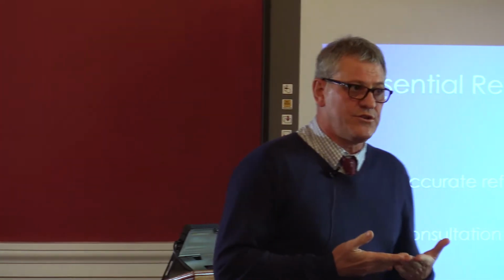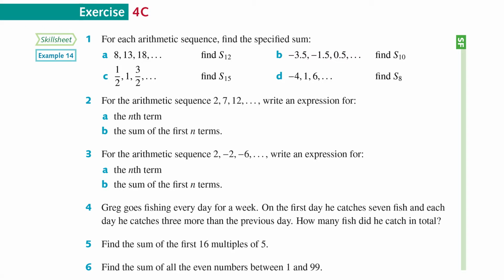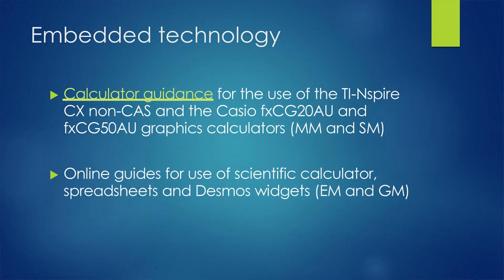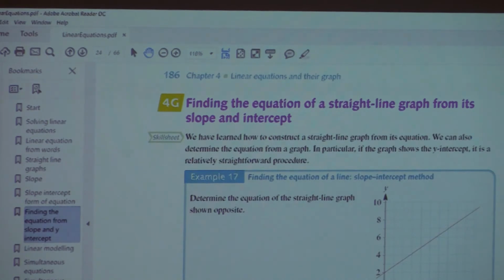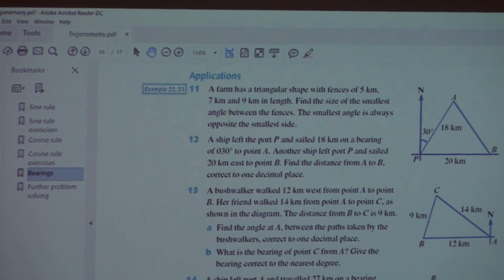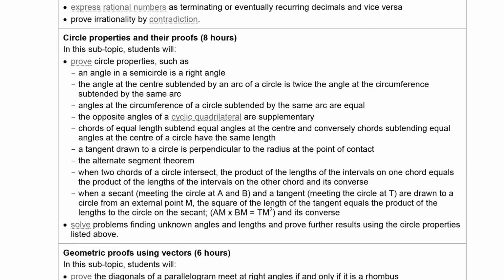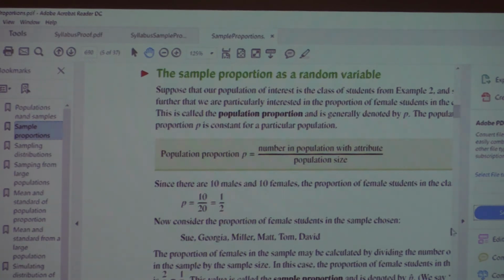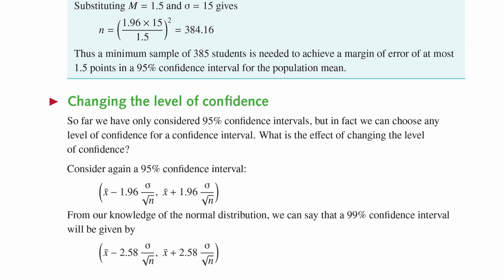Implementing the new Queensland Senior Maths syllabuses in the classroom workshop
Presented by Steve Sisson

The workshop will focus on:
• preparing your students for the new Units 1&2 syllabus in Year 10
• cognitive verbs and other learning theories underpinning the curriculum
• integrating problem solving and modelling in the classroom
• how statistics is addressed in the Cambridge Methods and Specialist textbooks.
In this workshop you’ll:
• pick up some great ideas for implementing the Units 1&2 Mathematics
• explore the full range of resources and features offered by the forthcoming Cambridge Senior
Mathematics for Queensland, which features a new level of digital support, powered by the Cambridge
HOTmaths platform in one resource package
• view a demonstration of the new Workspaces tool, interactive Desmos widgets to visualise key concepts,
video demonstrations, auto-marked questions and much more